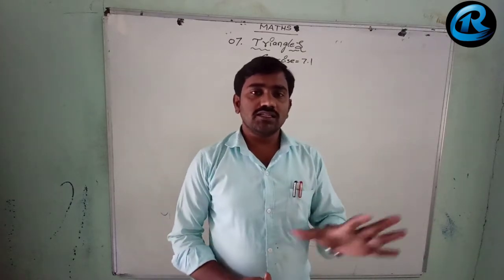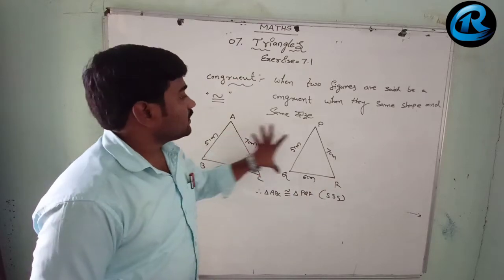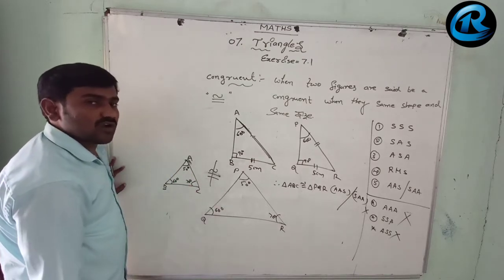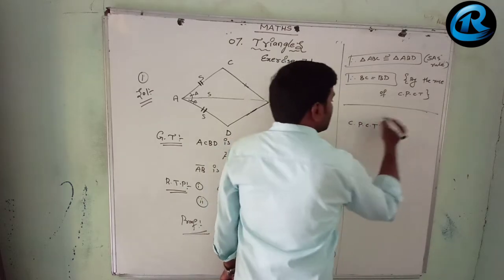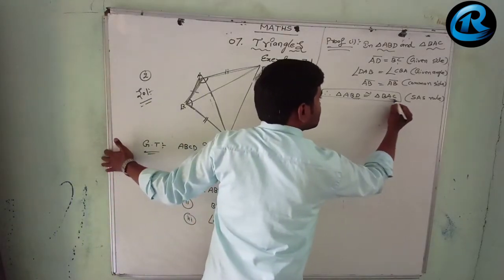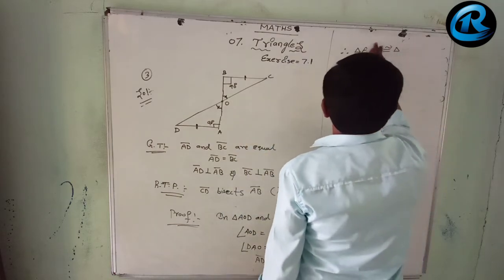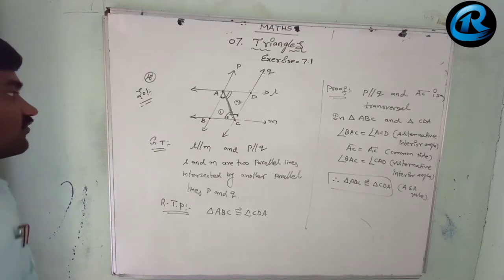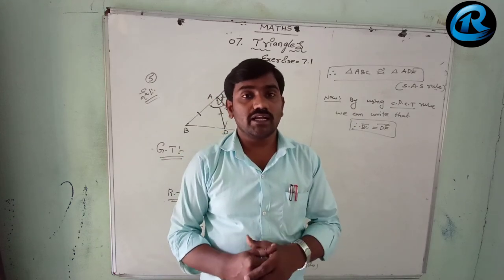exercise 7.1 Part 1 {07.Triangles}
In this video i have explained about 9th class 7th chapter that is triangles in that exercise 7.1 first 5 problems and solutions.